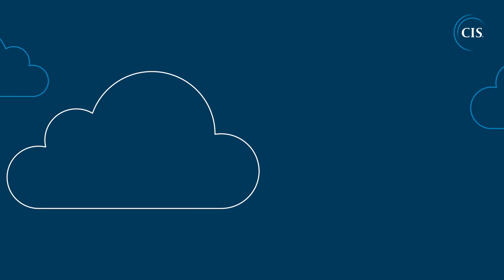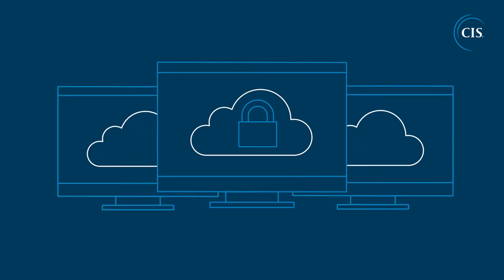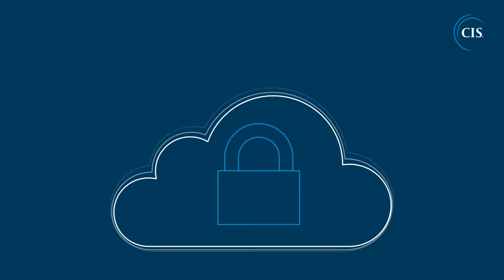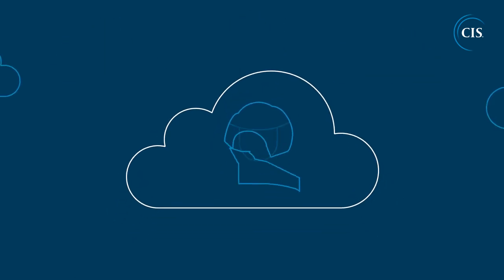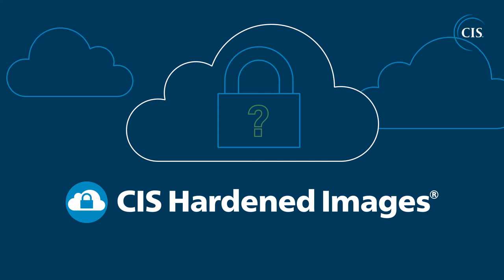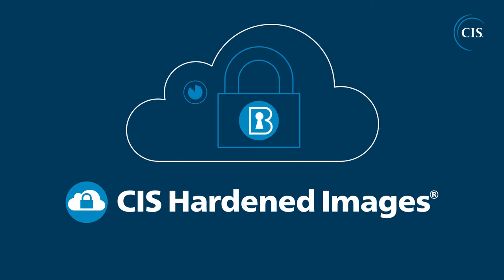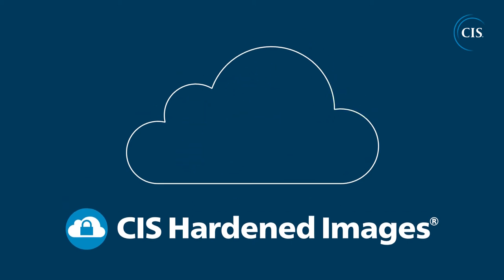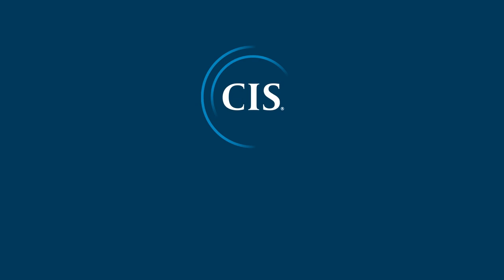Migrating to the Cloud with CIS Hardened Images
CIS offers virtual images hardened in accordance with the CIS Benchmarks, a set of vendor-agnostic, internationally recognized secure configuration guidelines. CIS Hardened Images provide users a secure, on-demand, and scalable computing environment. They are available from major cloud computing platforms like AWS, Azure, Google Cloud Platform, and Oracle Cloud.